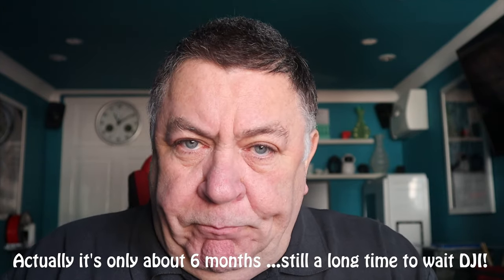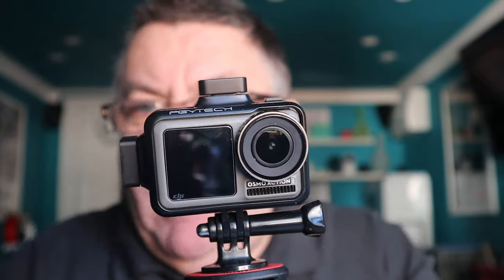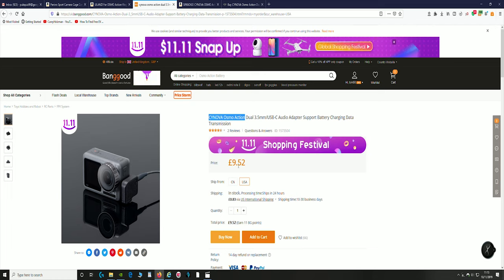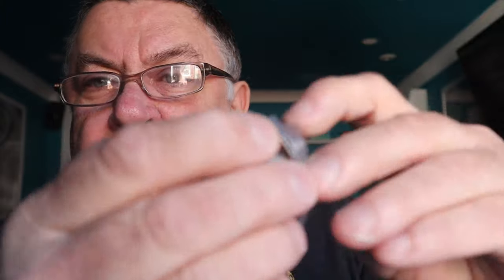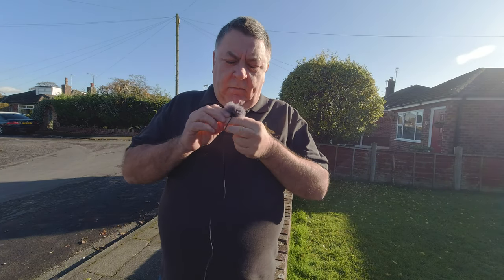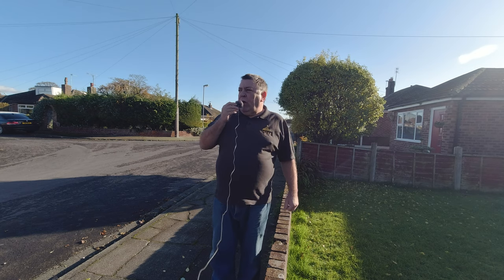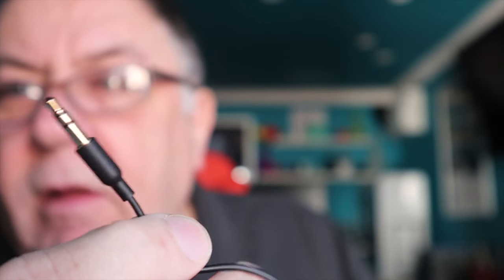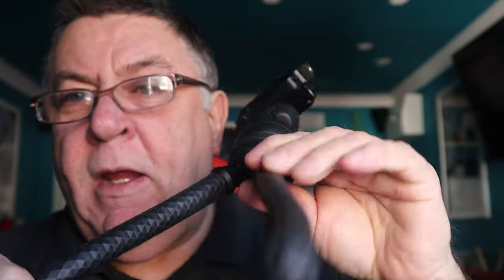DJI OSMO ACTION MIC ADAPTER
Hi Everyone

Tom

A Full review and test of the Cynova microphone adapter for the DJI Osmo Action to enable the use of an external mic.

Different mics tested...works great